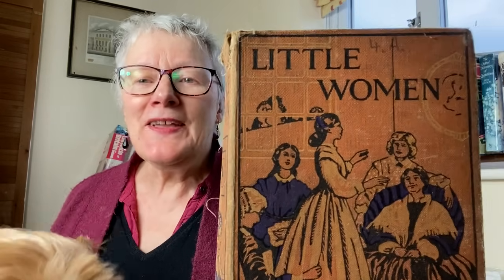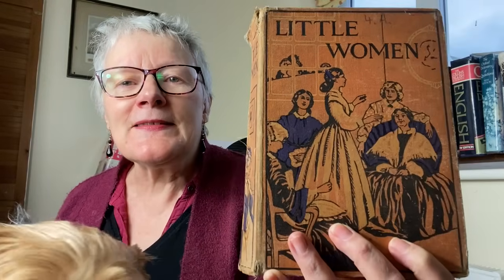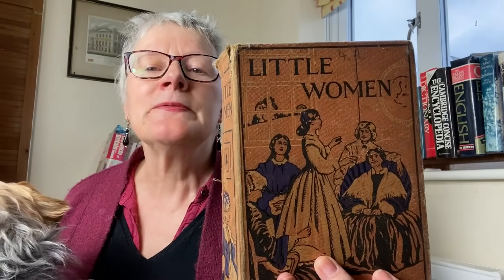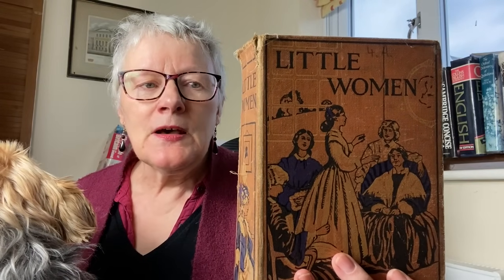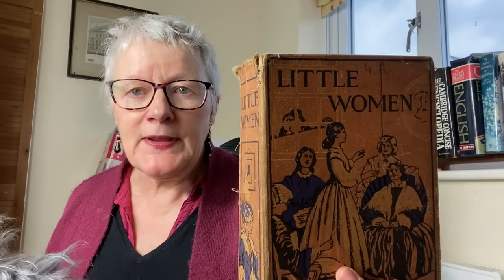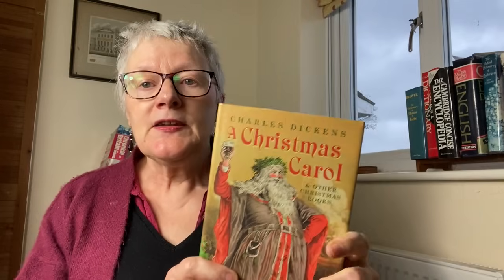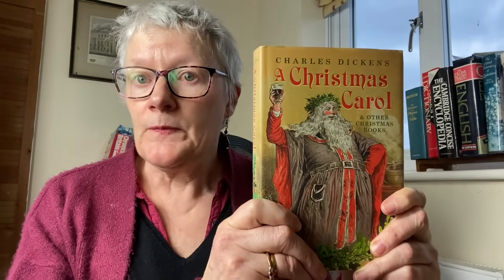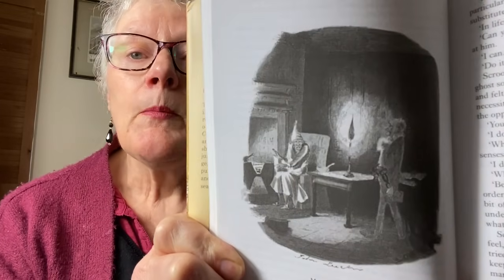Six Books to read at Christmas and Midwinter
A collection of books to read at Christmas, Midwinter and the Solstice, from my bookshelf.

(With apologies for reading from Little Women in an English accent!)